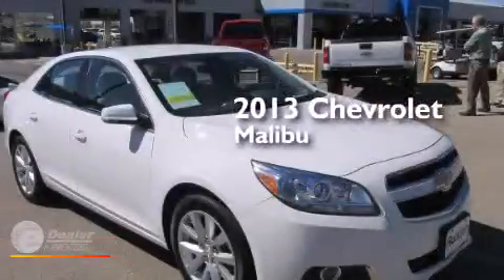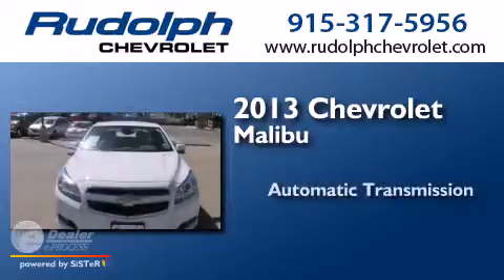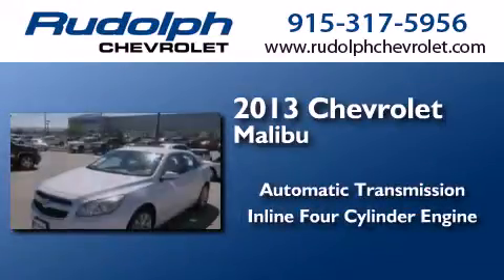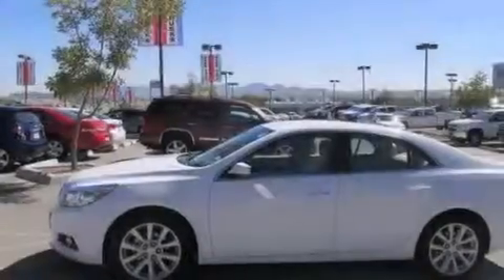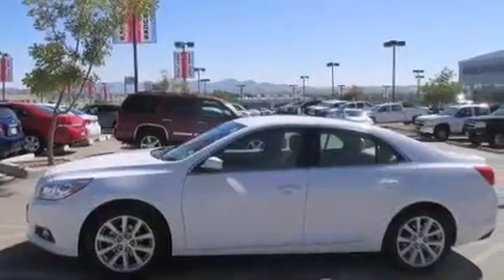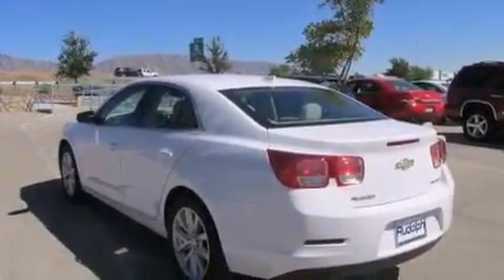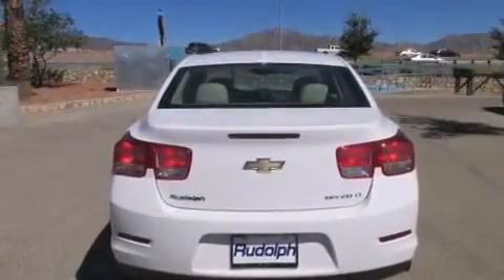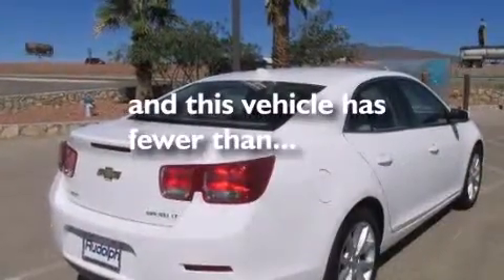Used 2013 Chevrolet Malibu El Paso TX 79932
We have been honored to serve the El Paso TX area , we promise that your experience at our dealership will exceed your expectations ! Year : 2013 Make : Chevrolet Model : Malibu Engine : 2.5L 4 Cylinder Engine Trans . : A Exterior : WHITE Miles : 14,916 Rudolph Chevrolet 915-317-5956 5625 S Desert Blvd El Paso , TX 79932